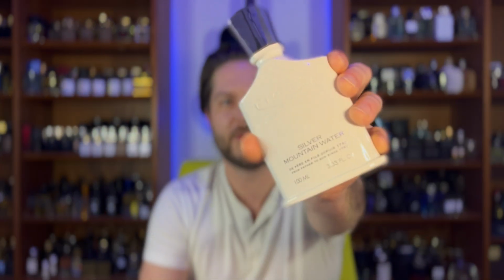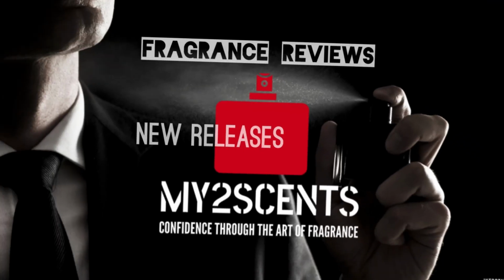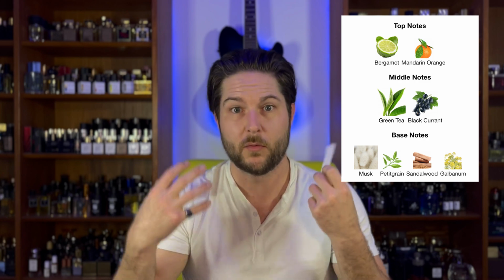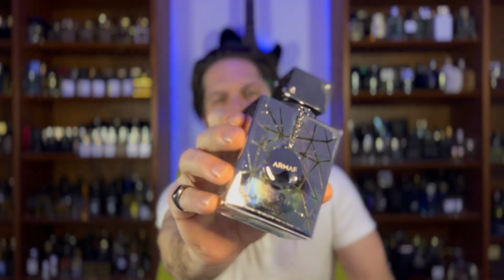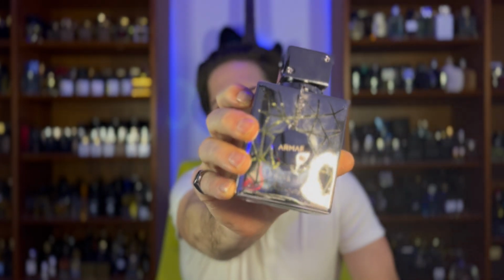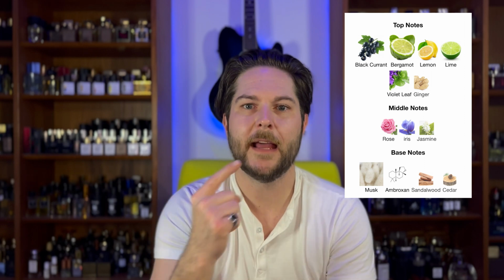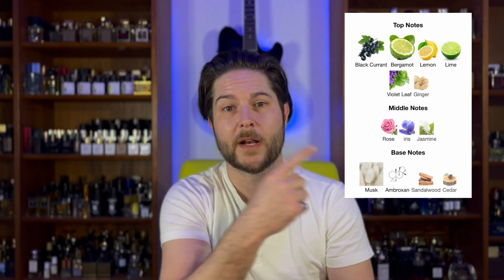CREED SILVER MOUNTAIN WATER vs ARMAF SILLAGE | FRAGRANCE BATTLE | My2Scents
Got a battle Royale for you today! In the left corner, Creed Silver Mountain Water & in the right corner Armaf Sillage. Which is the better juice & which one do I think is the better buy?
- Happy scent trails!

The comments and opinions our my honest and unbiased opinions. I also do not get any kick backs or promotions from the links above. They are merely my favorite sites for purchasing discount and retail fragrances.